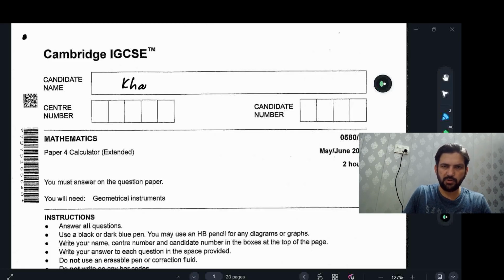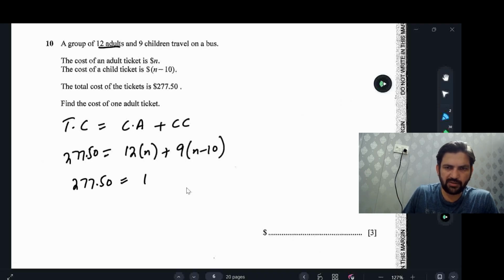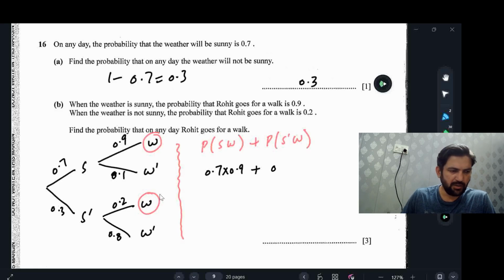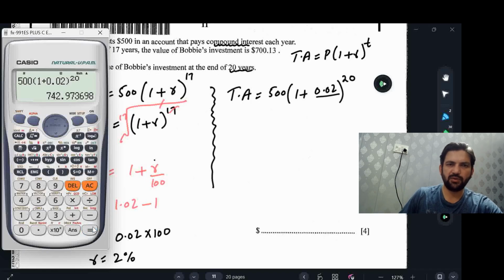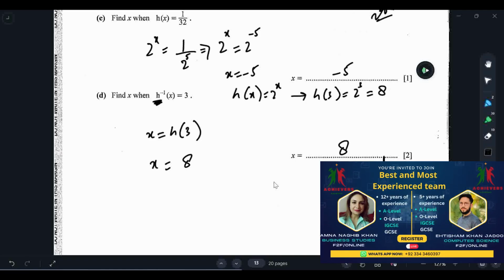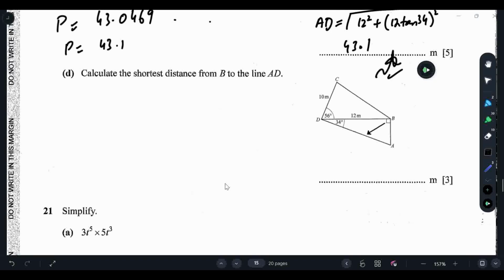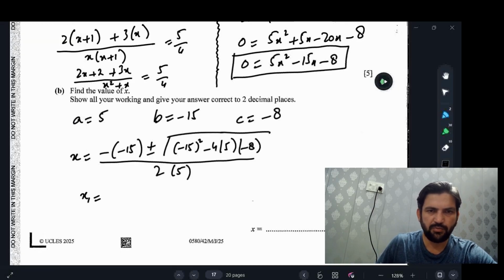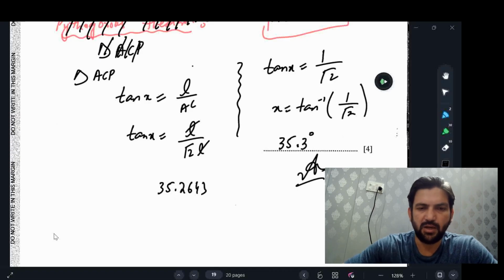IGCSE Maths Paper 42 | Complete Concept & Solved Paper | 0580 (Calculator) | Step-by-Step Solution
📘 IGCSE Maths 0580 | Complete Solution of Paper 4 (Calculator) – Variant 42

In this video, I walk you through the complete solution of IGCSE Mathematics 0580 Paper 42 (Calculator Paper) — perfect for students preparing for the upcoming exams.

🎯 What’s Covered in This Video:
✅ Full Step-by-Step Solutions of All Questions from Paper 42
✅ Examiner Tips on How to Structure Your Answers for Full Marks
✅ Time-Saving Techniques and Common Mistakes to Avoid
✅ Paper Handling Strategies to Maximize Your Score

This session is ideal for IGCSE students looking for a solid revision and concept clarity before the real exam.

Guided Solution | Oct/Nov/2024/P32 | Math 9709 | A-level | 2024 | Pure Maths | Complete Solution
   • Guided Solution | Oct/Nov/2024/P32 | ...
Guided Solution | Oct/Nov/2024/P43 | Math 9709 | A-level | 2024 | Mechanics | Complete solution
   • Guided Solution | Oct/Nov/2024/P43 | ...